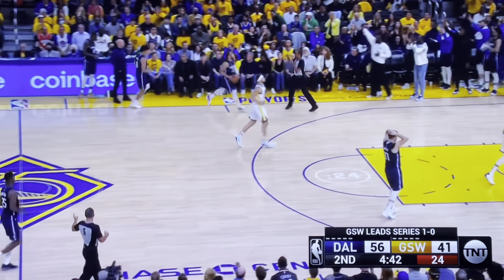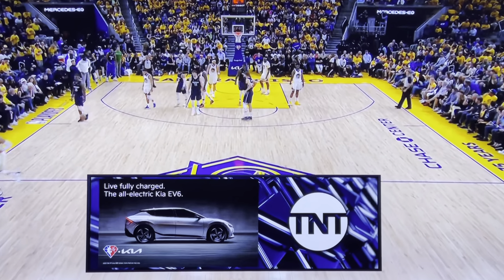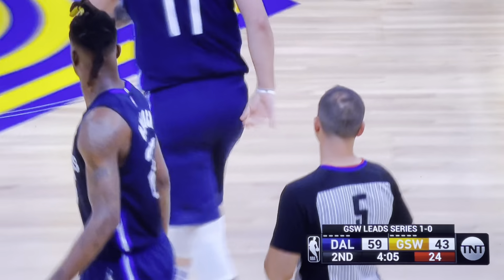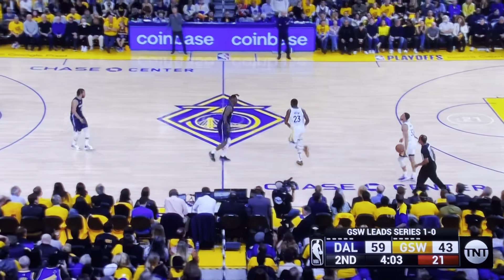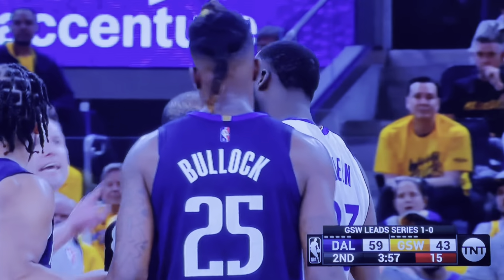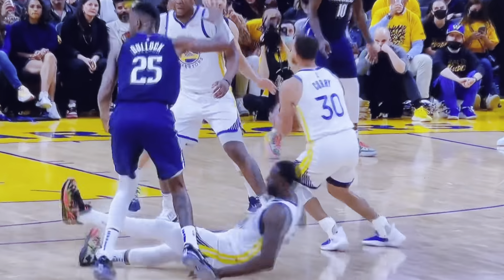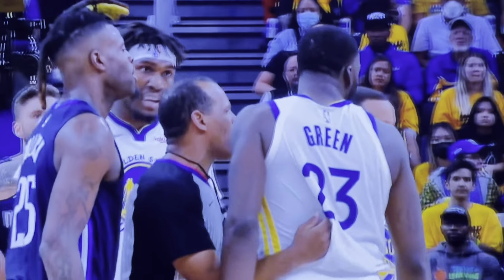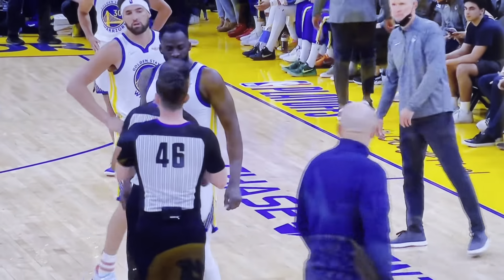05/20/22 WCF G2 2Q P4 - Dallas Mavericks vs Golden State Warriors